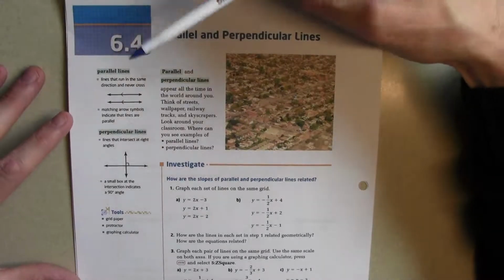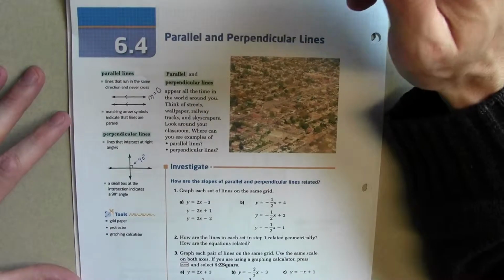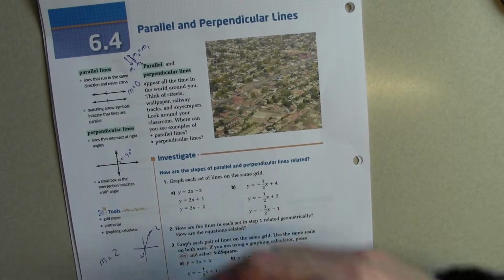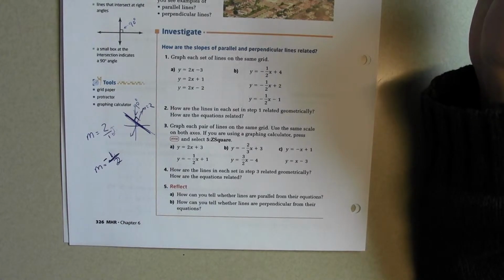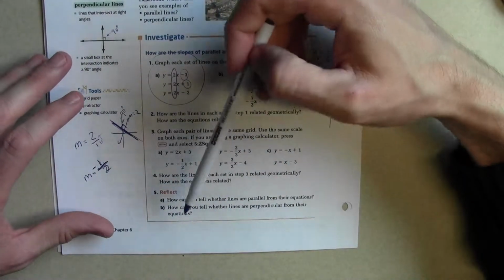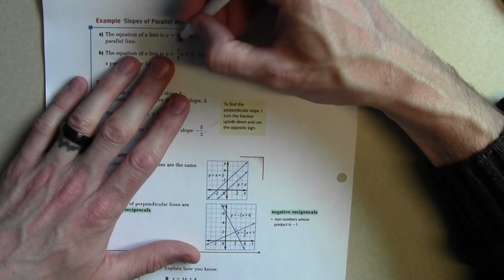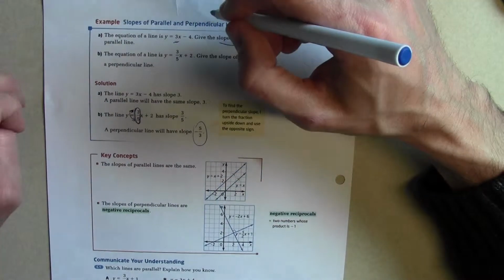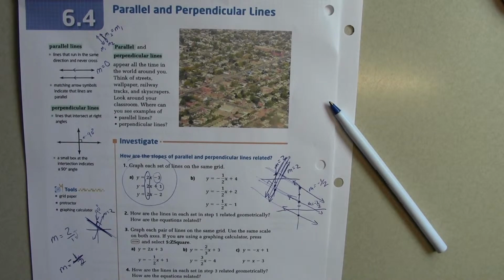6.4 Parrallel and Perpendicular Lines